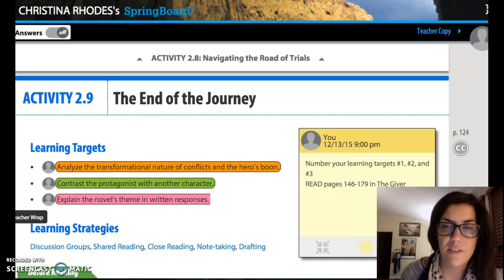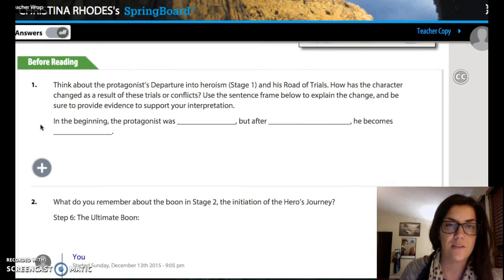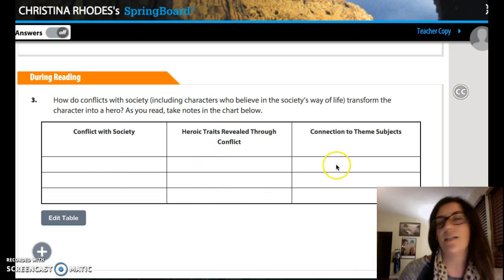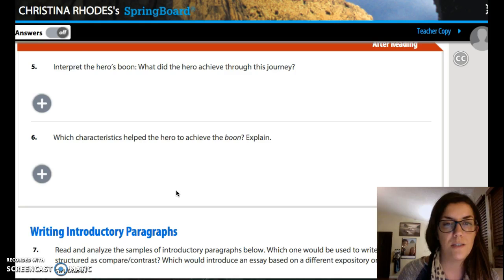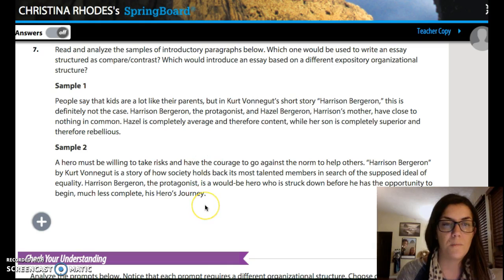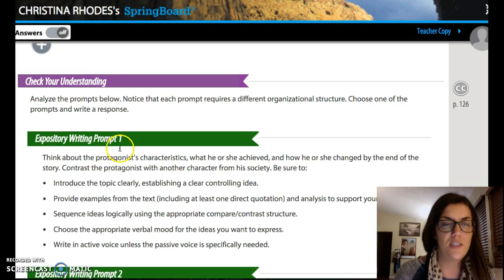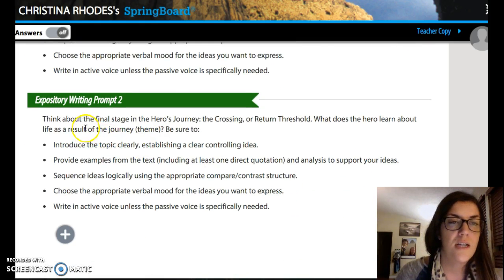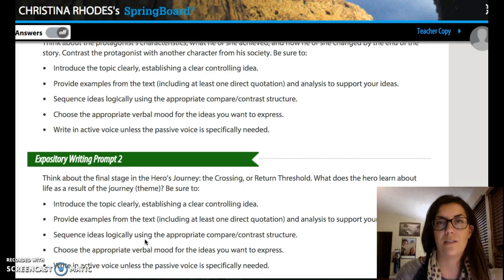Recording #28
2.9 8th Grade SpringBoard